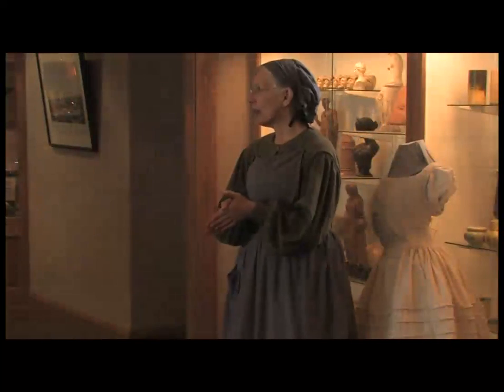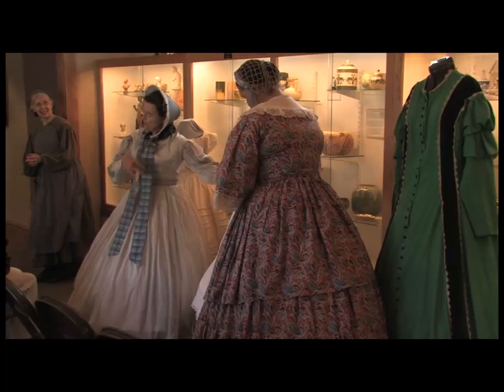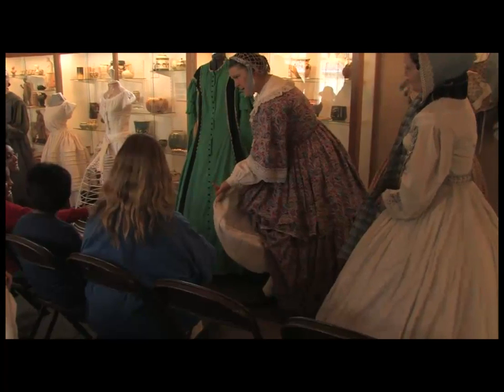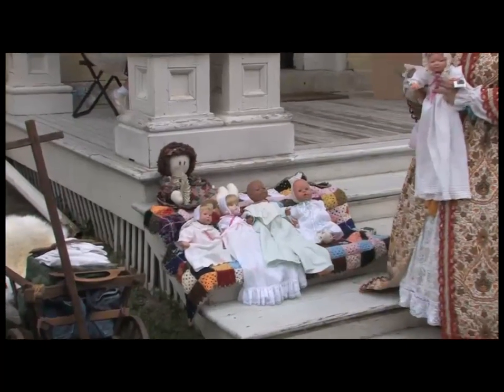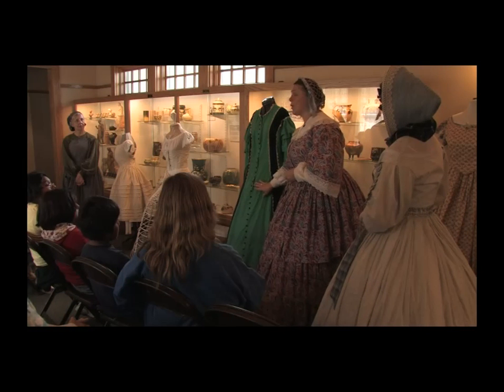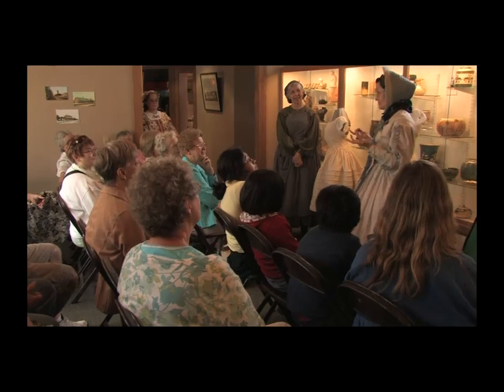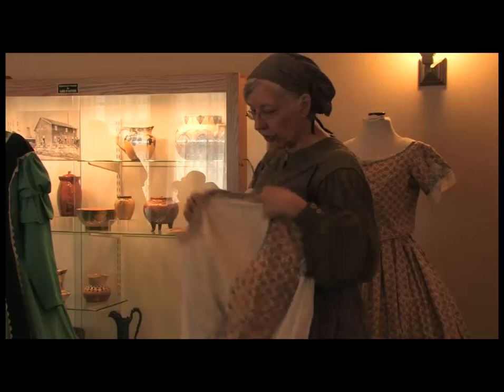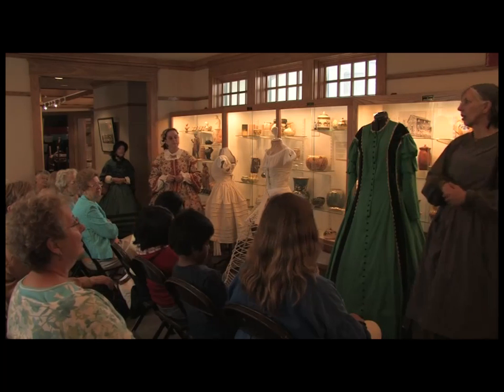Rock County Historical Society: Haversacks and Hoopskirts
Rock County Historical Society presents a civil war era fashion show hosted by Mrs Grant and Mrs. Lincoln at the Helen Jeffris Wood Museum in Janesville,Wisconsin. Taped by Mike Collins and JATVMEDIA on 7-18-09.